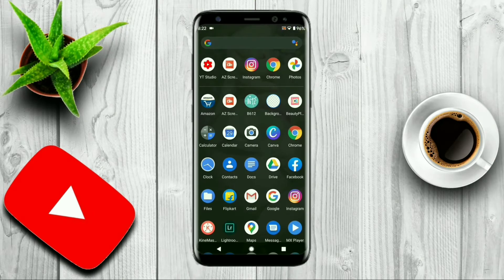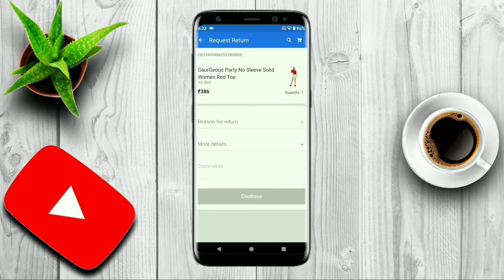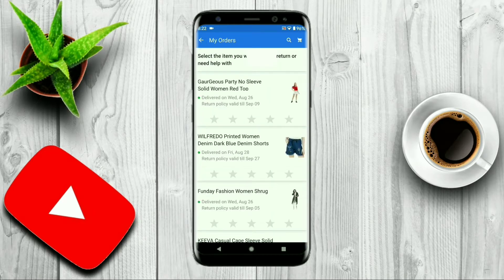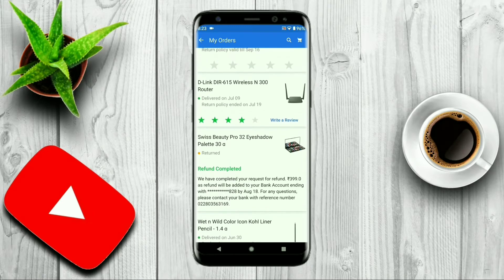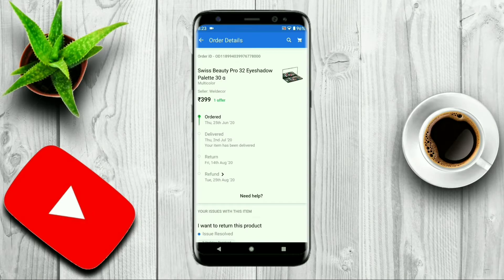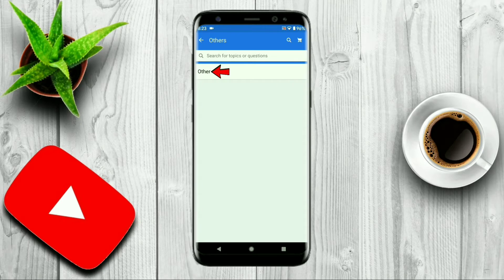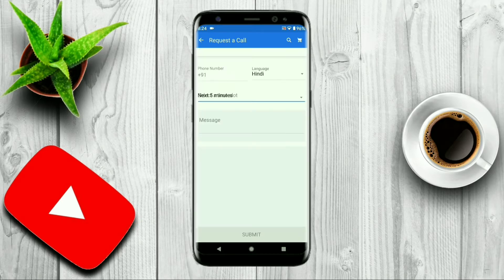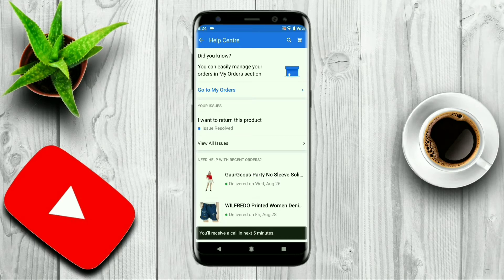How To Return or Exchange Product On Flipkart | Easy Step By Step Flipkart Return Process